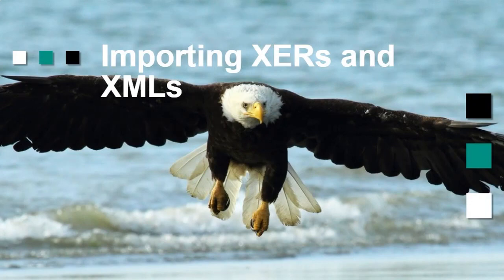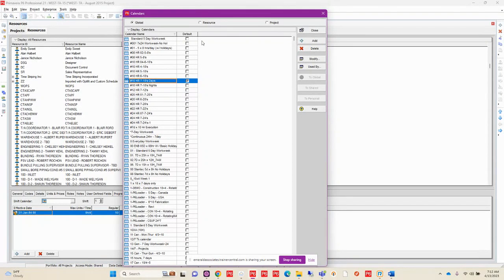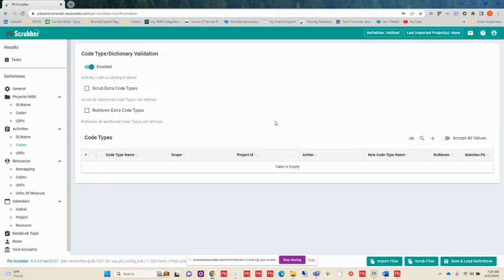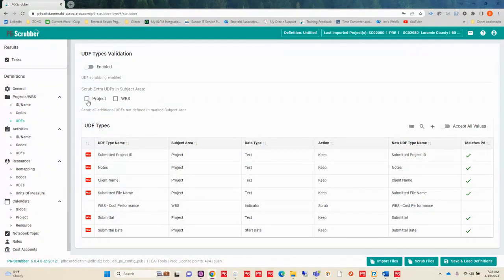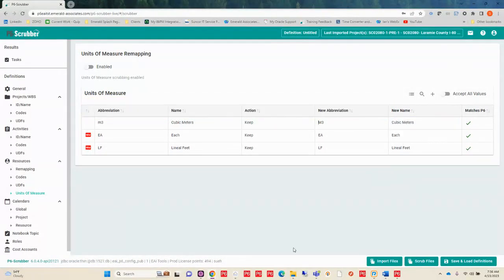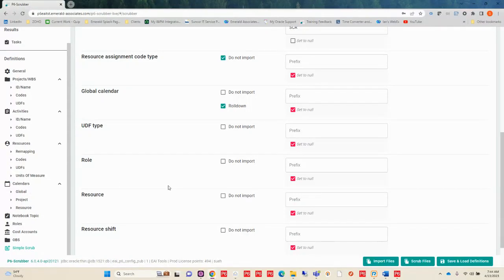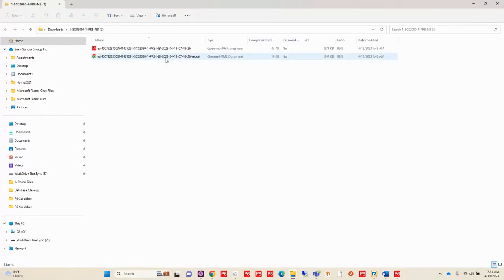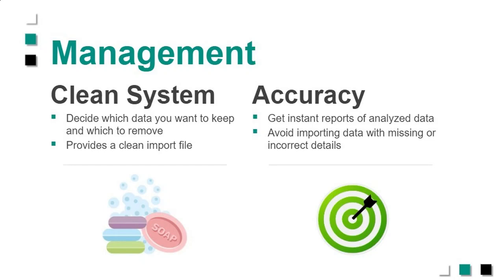2023-04-13 - P6-Scrubber v06 Webinar - Import P6 XERs and Microsoft Project XMLs with Ease